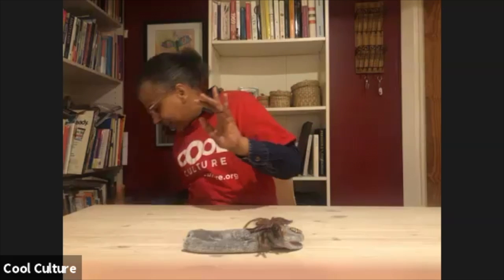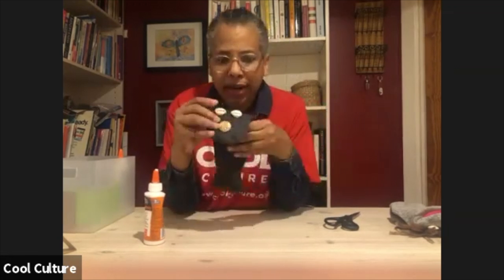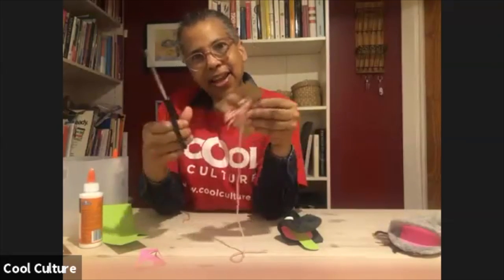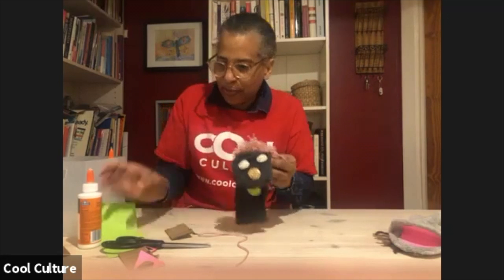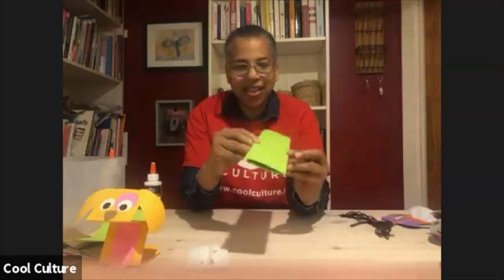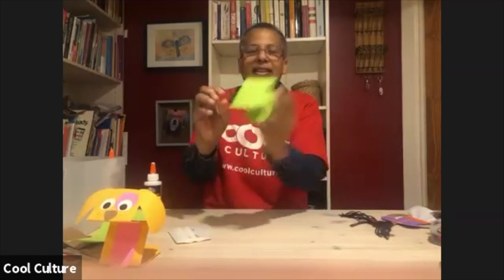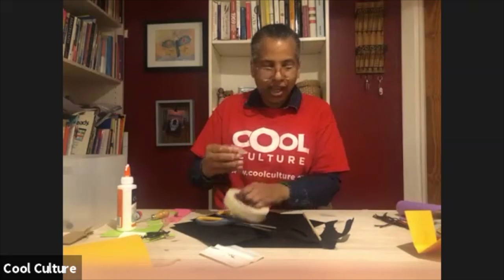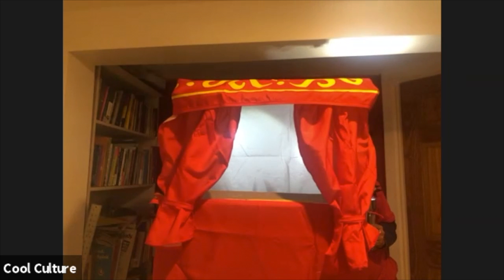Puppets Can Share Stories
Join Cool Culture's  session: "Puppets Can Share Stores".  If you have any art-making materials (and old socks!), keep them nearby and create your very own puppet.  We  create puppets and using them to tell stories.